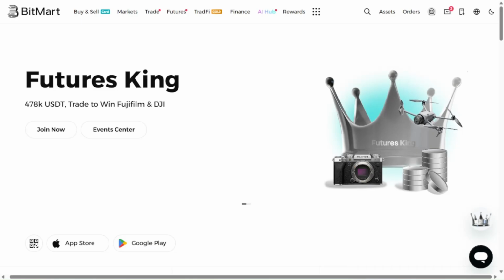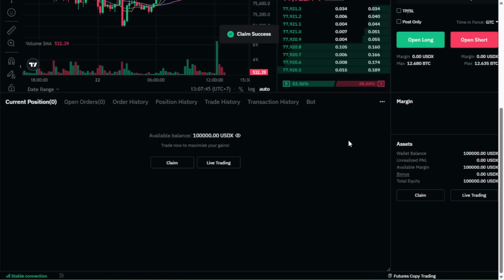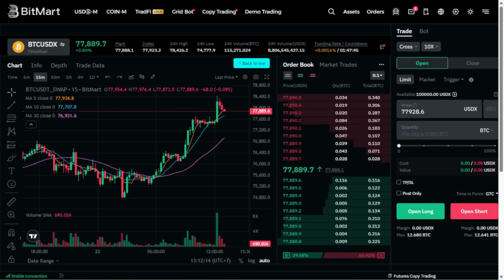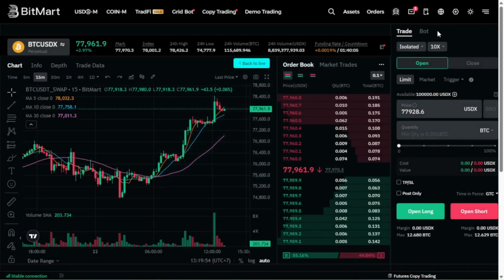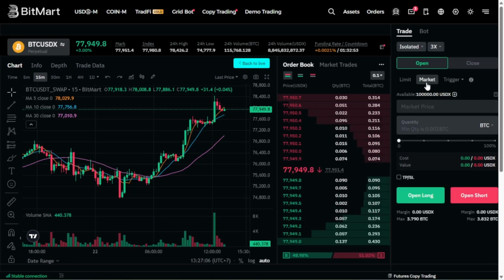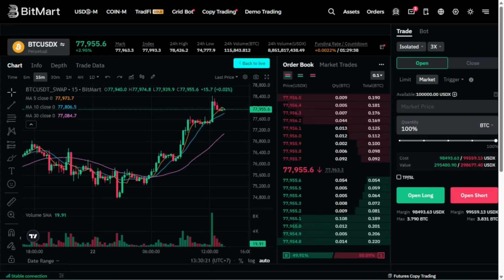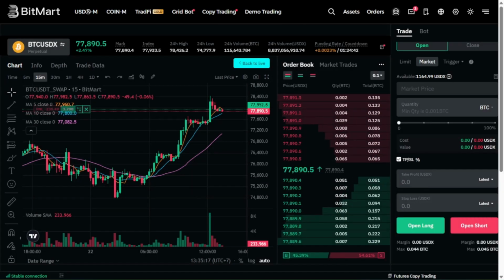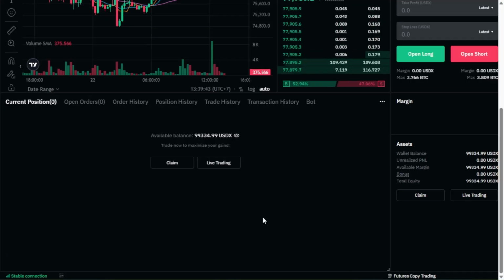BitMart - How to Use DEMO TRADING on BitMart (Step-by-Step Tutorial)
Sign up on BitMart to claim a $8,000 Trading Bonus.

In this video, we show you how to use Demo Trading on BitMart so you can practice futures trading with virtual funds and real market prices without risking real money. We walk through where to find Demo Trading, how to claim demo funds, choose a trading pair, set leverage and margin mode, and place a demo trade with TP/SL. We also show you how to review open positions, cancel orders, and close the trade, plus a quick reminder that demo trading is a great way to learn before going live.

=== Related BitMart Tutorials ===

=== End Related BitMart Tutorials ===

Chapters:
00:00 Overview and Claim Sign-Up Bonus
00:59 Open Demo Trading
01:11 Claim Demo Funds
01:31 Choose Asset to Trade
02:31 Choose Margin Mode and Leverage
04:00 Set Leverage
05:24 Place a Market Demo Trade
05:47 Set TP/SL
06:46 Review Open Positions
07:03 Edit or Cancel TP/SL
07:16 Close Demo Trade